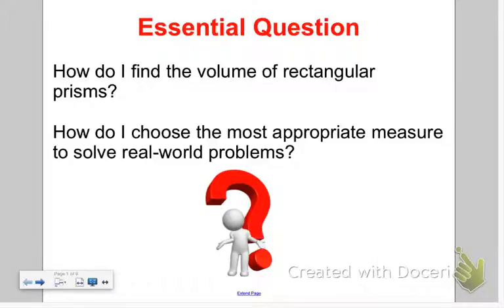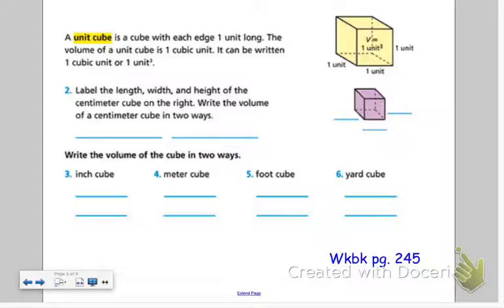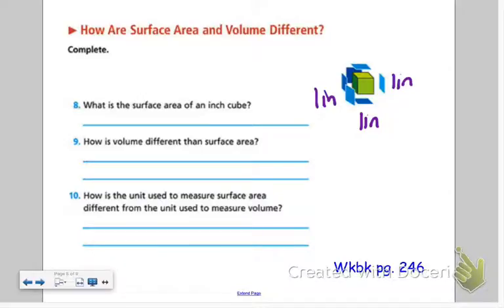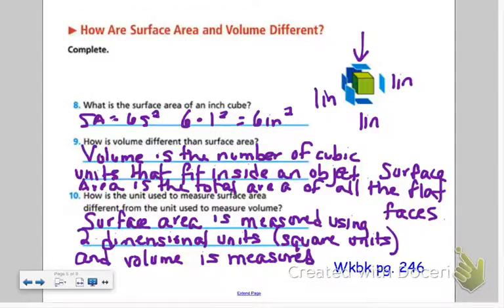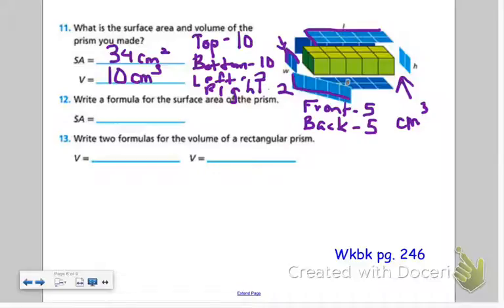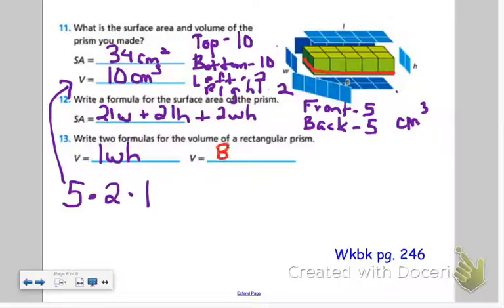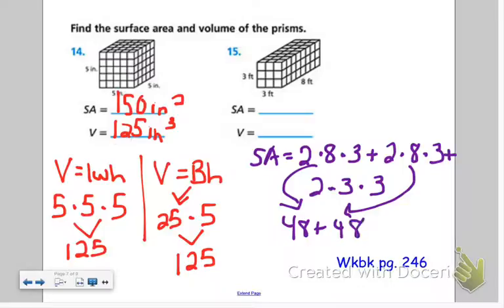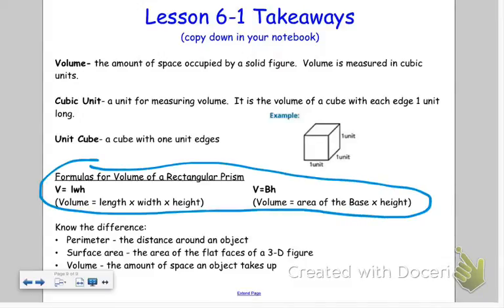Lesson 6 1